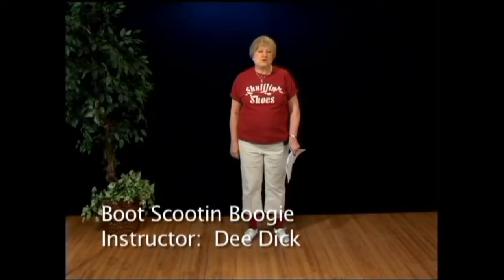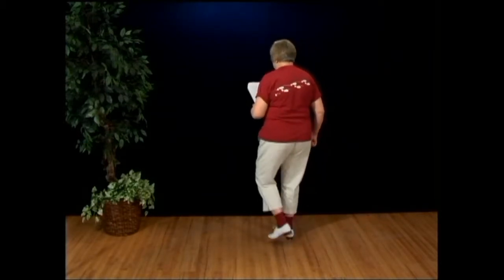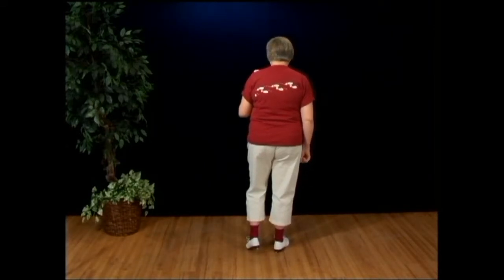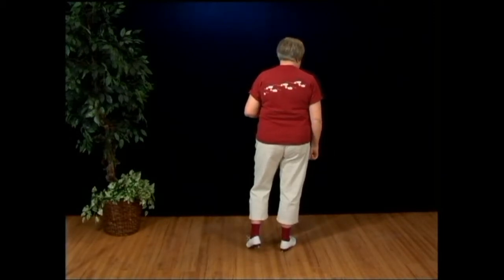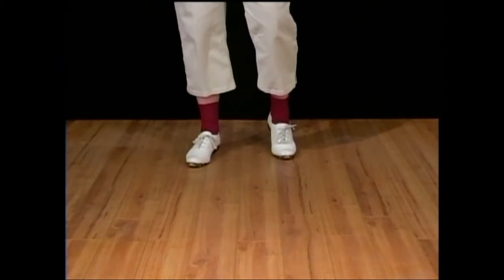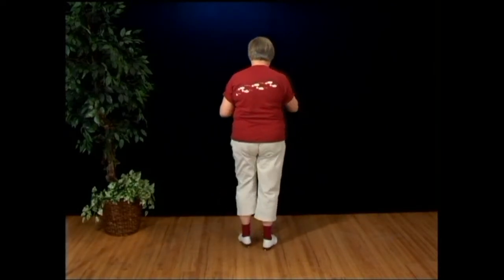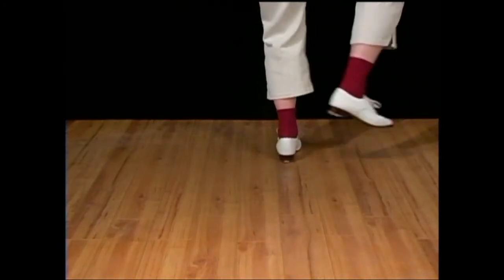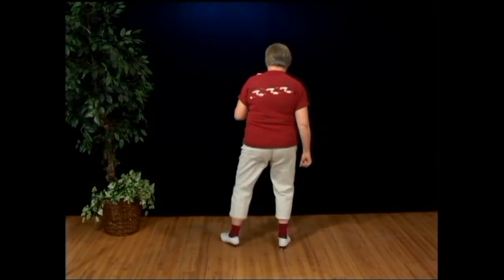Boot Scootin' Boogie (TX Dance List) - Teach Video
"Boot Scootin' Boogie" by Brooks and Dunn
Clogging choreography by: Josh King and Charlene Burton
Taught on this video by: Dee Dick